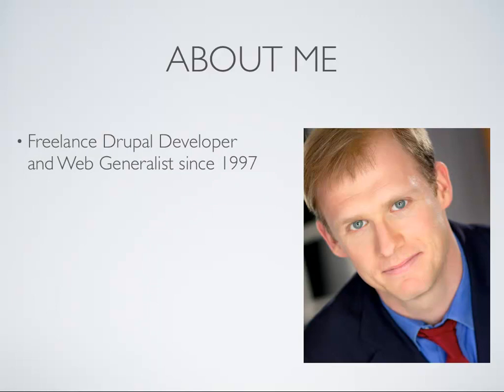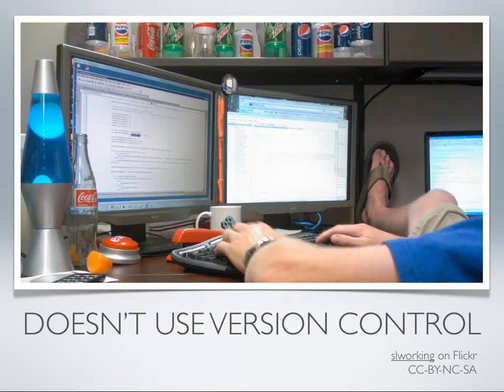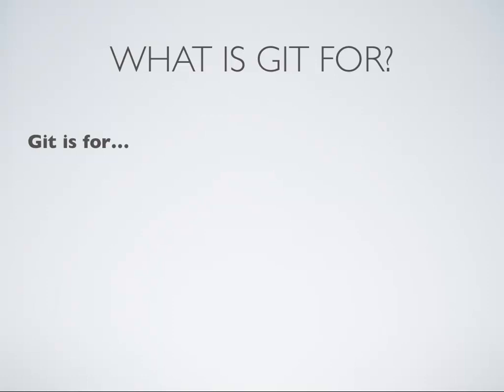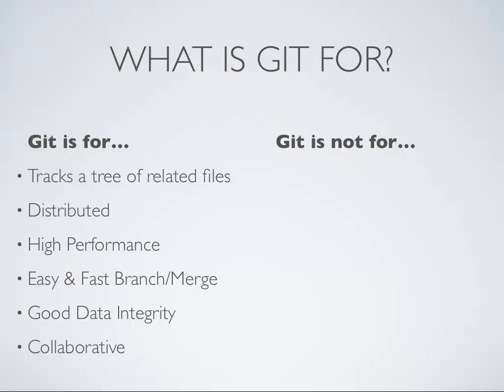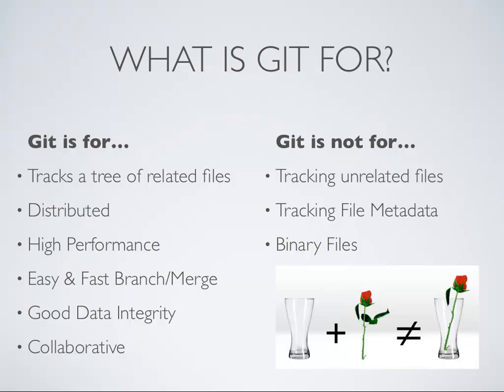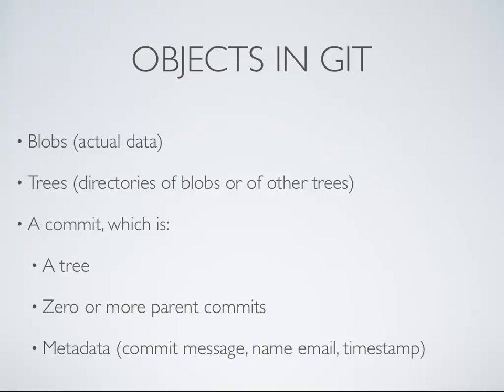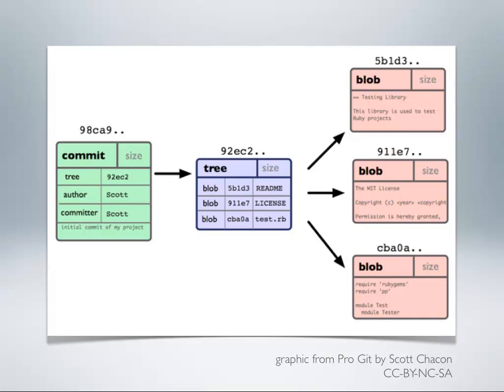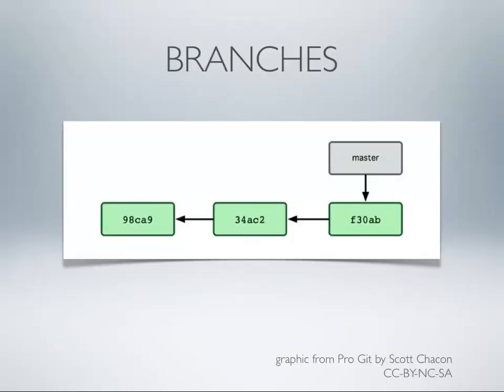Git with The Program: Basic Concepts in Git (DrupalCamp LA 2013)